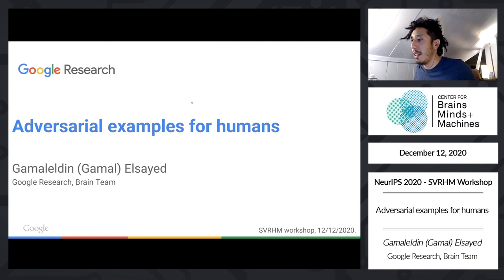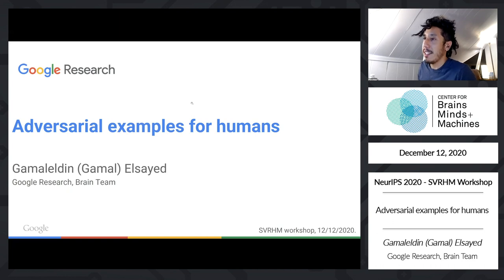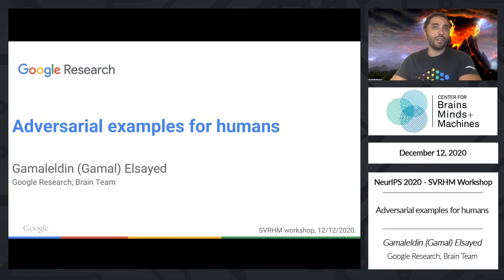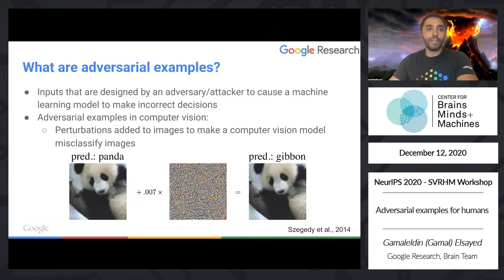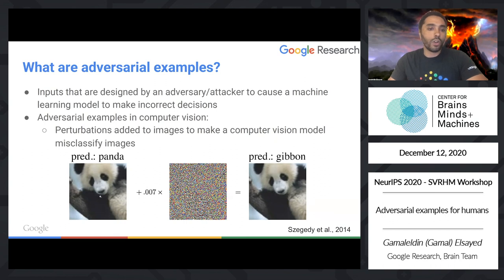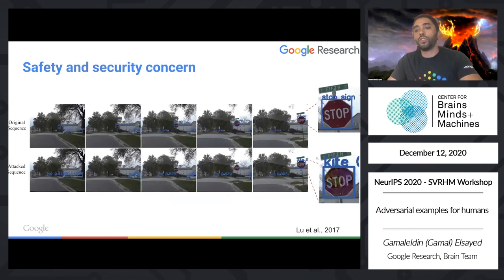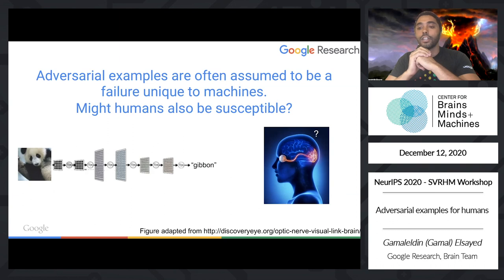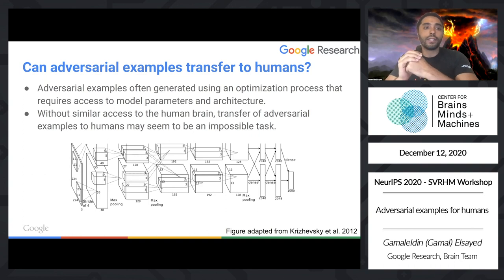Adversarial examples for humans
Gamaleldin Elsayed, Google Brain